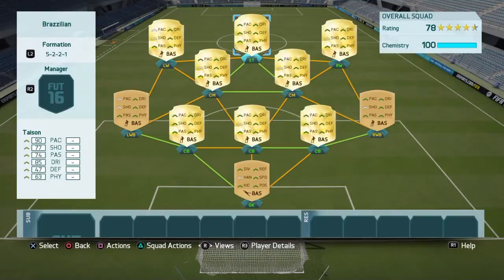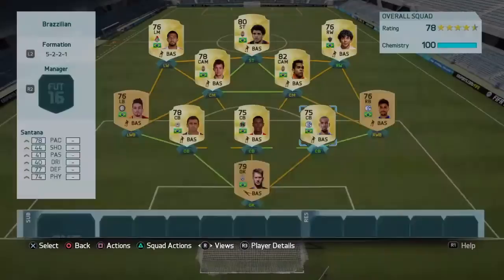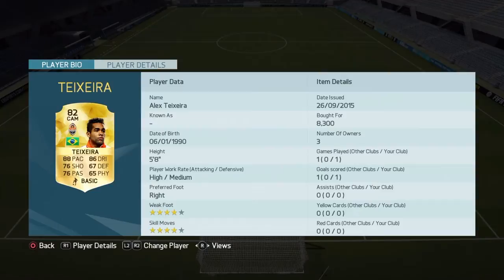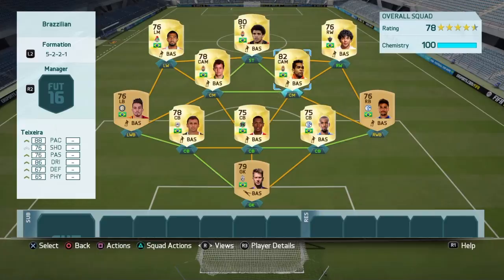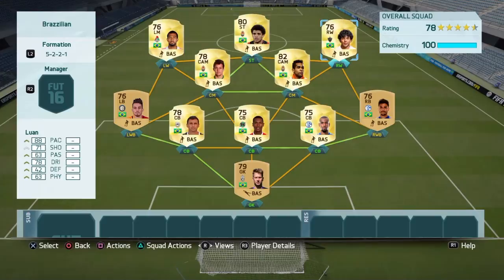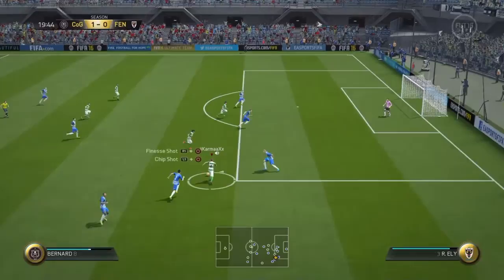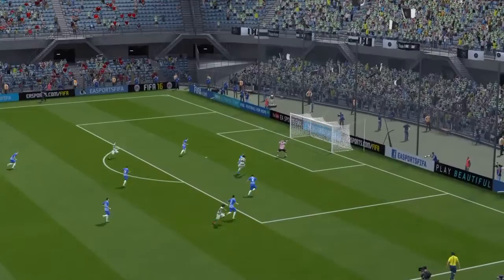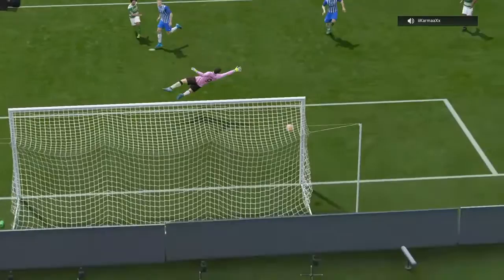Fifa 16 - Awesome 20k Brazilian Squad Builder